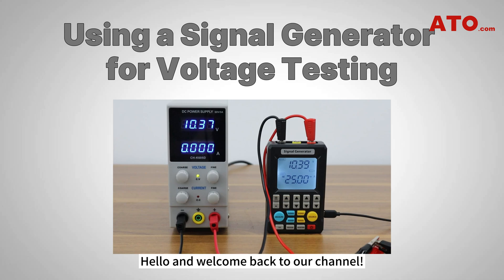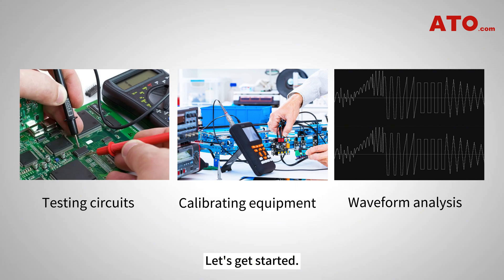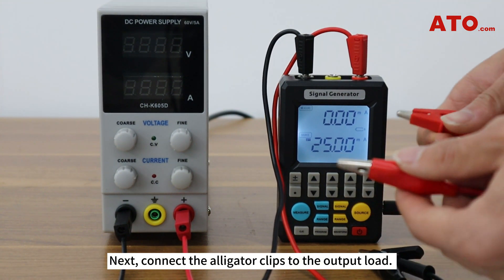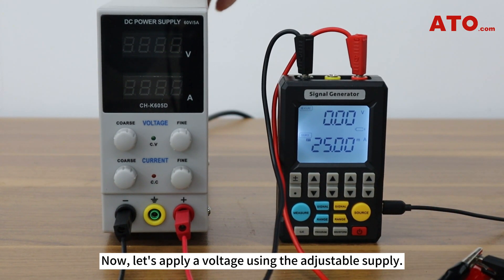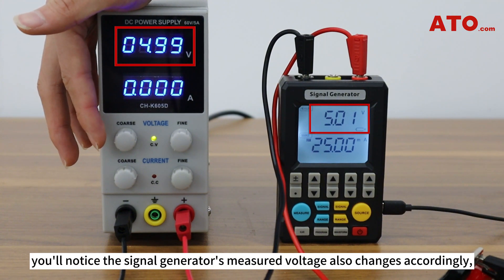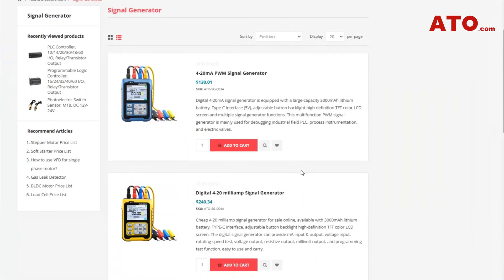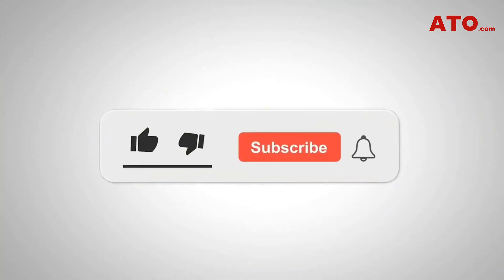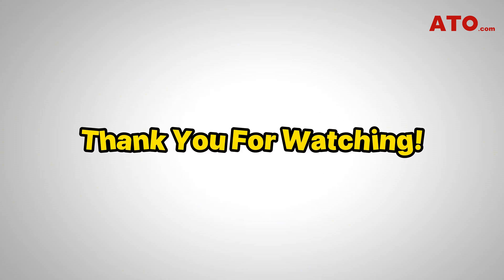Measuring Voltage with a Signal Generator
Wanna buy diverse electrical equipment without sacrificing quality?

A signal generator is a versatile tool used to produce electrical signals of varying frequencies, amplitudes, and waveforms. It’s commonly used in testing and troubleshooting electronic circuits.

In today's video, we’ll demonstrate how to use a signal generator to measure voltage accurately. This is a fundamental skill for anyone working with electronic testing and calibration, particularly useful for:
1️⃣Testing and calibrating electronic devices.
2️⃣Verifying the accuracy of voltage outputs in circuits.
3️⃣Troubleshooting and diagnosing electrical systems.

💬COMMENTS BELOW if you have any questions or topics you'd like us to cover next.